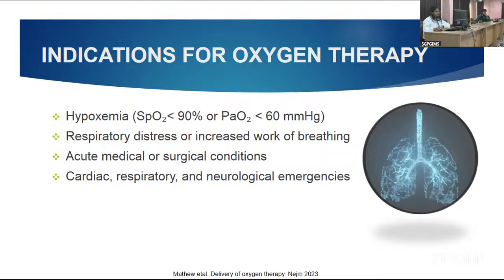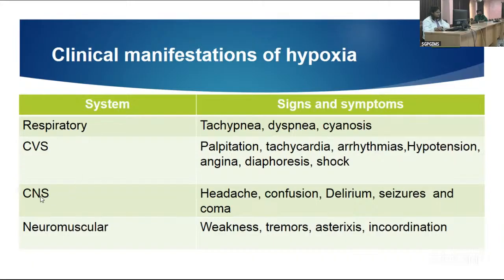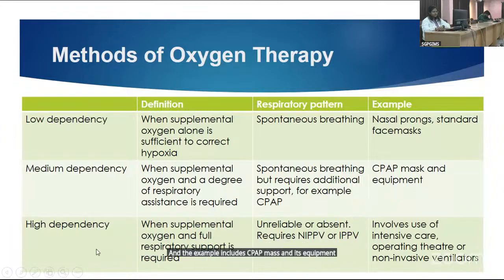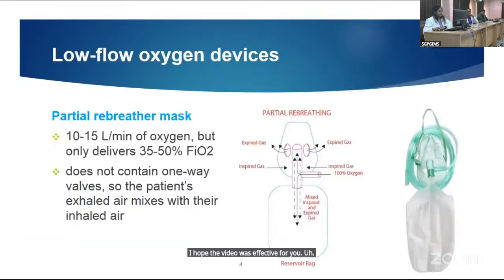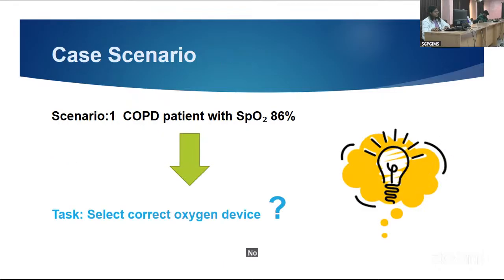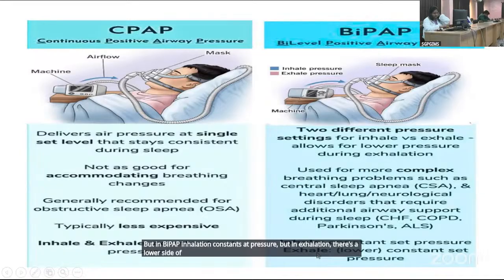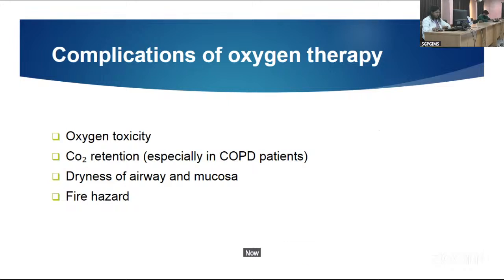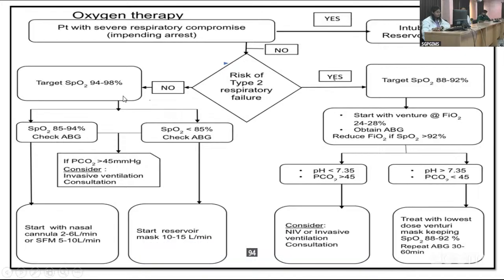NMCN Nursing Knowledge Series - Nexus 6.2.2026 1:00 PM